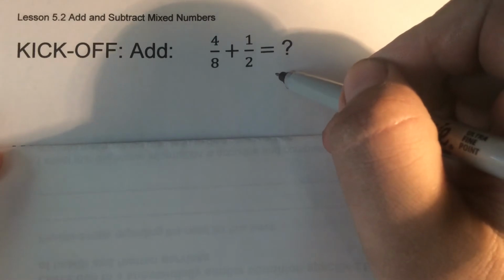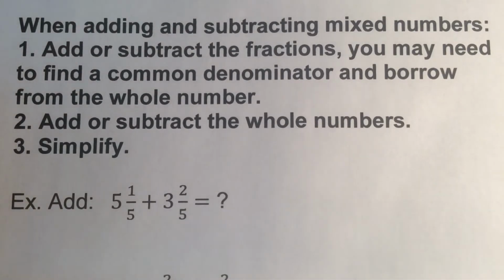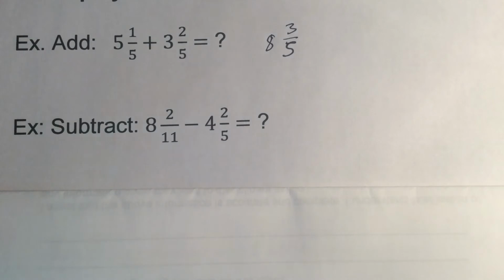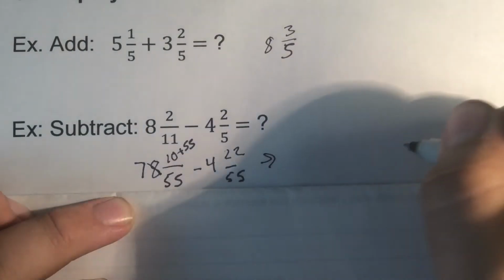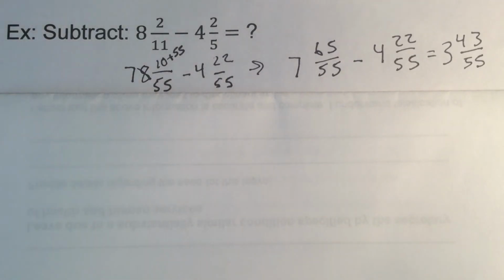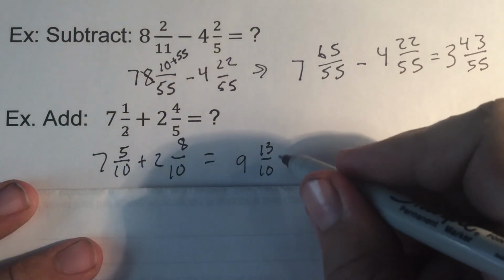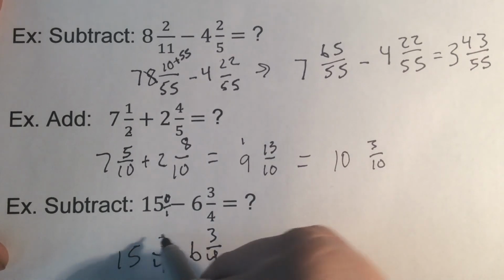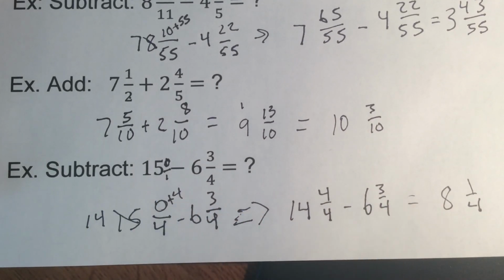7th Grade Math Lesson 5.2 Add and Subtract Mixed Numbers